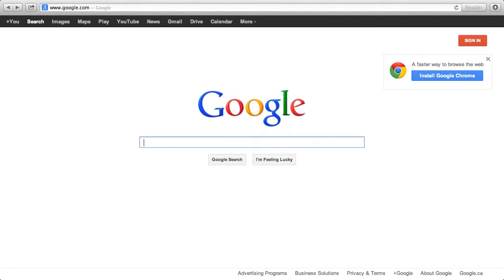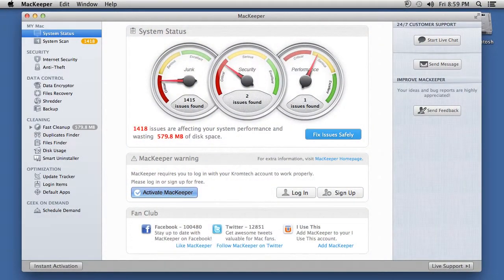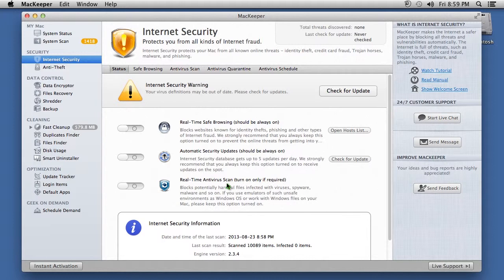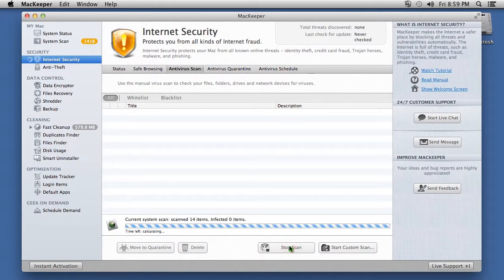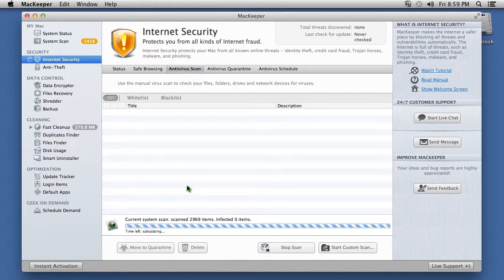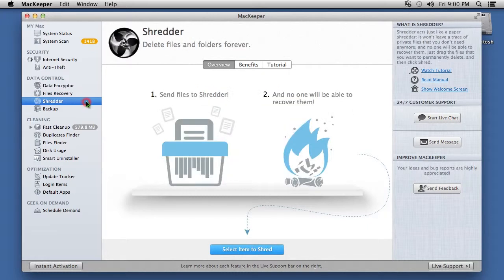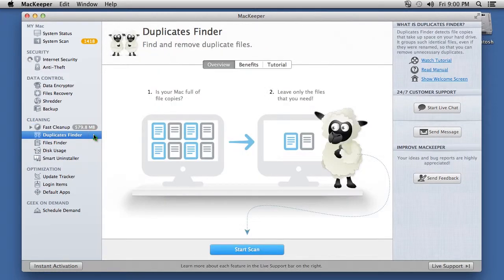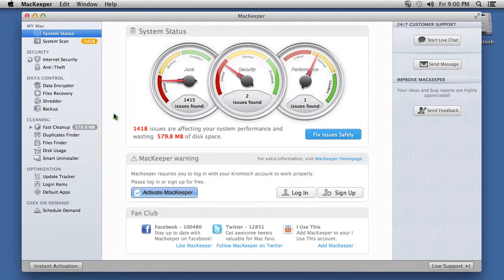Virus Protection For Mac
Looking to protect your Mac from malware, viruses, and spyware? Want to scan your Mac and remove any infections currently on your computer? Protect your Mac today by downloading a Mac antivirus & security software that will not only protect you from dangerous viruses but also optimize your Mac computer and so much more.

mac virus protection
best virus protection for mac
virus protection mac